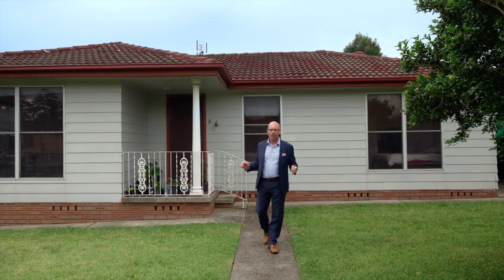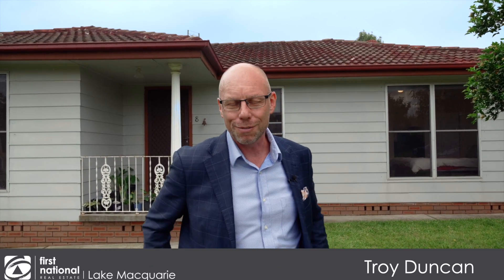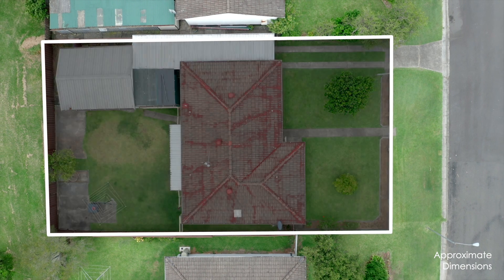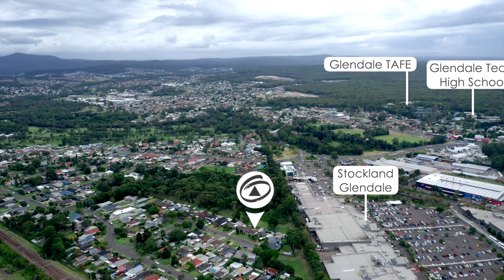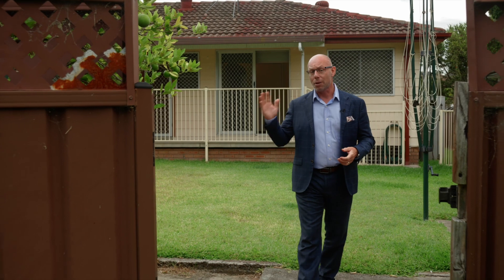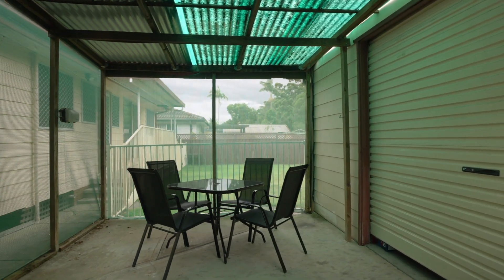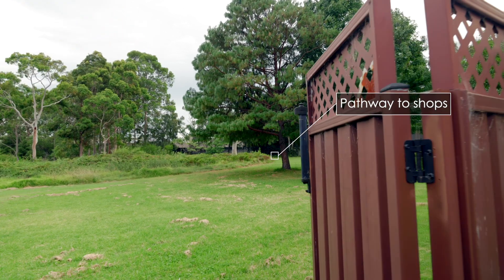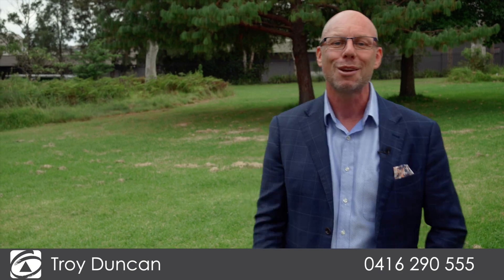8 Brandon St, Argenton - Troy Duncan - For Sale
In a quiet cul de sac, within walking distance to Stockland Glendale, this 3 bedroom home on a near level block is a great opportunity to get into the market. Perfect for investors, first home buyers or those looking for a low maintenance lifestyle. With Argenton Hotel, Bunnings, Costco, Speers Point Park all close by, this home is ready to give you the lifestyle you have been looking for. We look forward to meeting you at an upcoming inspection.

Featuring:
-Currently tenanted achieving $420 per week on a week to week basis with lovely tenants wishing to stay
-With a sweet front garden and yard leading you to the front porch to welcome you home each day
-Upon entering the home is the airconditioned living area with cypress pine floorboards and large windows
-Down the hallway is the 3 bedrooms with the spacious master including split system air conditioning
-These bedrooms share the great size bathroom with corner shower, vanity & w/c
-Laundry includes a second w/c with access to the back porch perfect for entertaining
-The U-shaped tidy kitchen includes electric cooking and looks out over the back yard
-Heading outside, the grassed area is fenced to keep the kids and pets safe
-Tidy covered entertaining area perfect for BBQ’s
-Gate in the back fence allows you quick and easy access to the walking path to Stockland’s
-Lock up garage and carport provide off street parking
-All nestled on 510 sqm of land with a frontage of 17 metres and 29 metres deep
-NBN available as per NBNco.com.au
-Water rates approx. $182 per quarter
-Land Rates approx. $449 per quarter
-Furnish or restyle the home to see what it could look like via the button at the bottom of the Virtual/3D Tour

First National Real Estate Lake Macquarie are your local experts for the Lake Macquarie and Newcastle area, we proudly market this home and are always looking for more homes to sell.